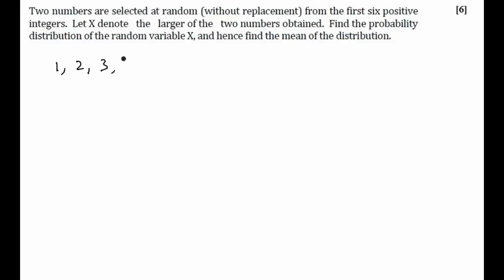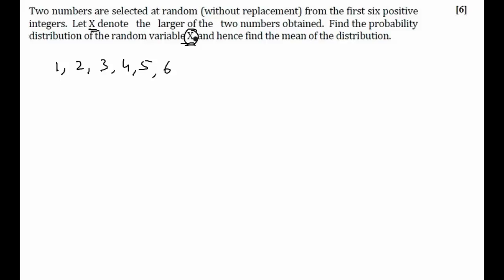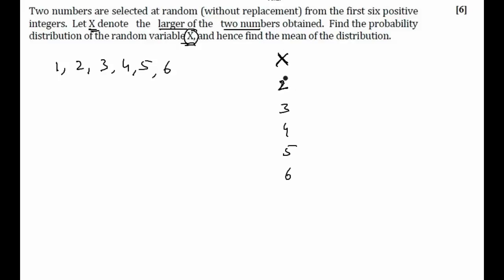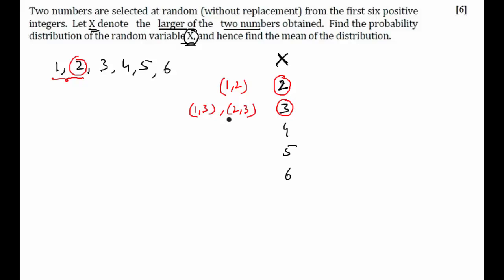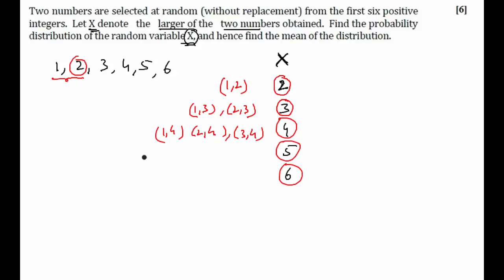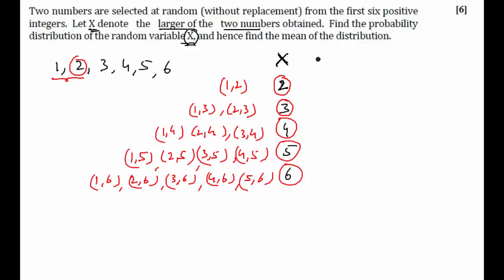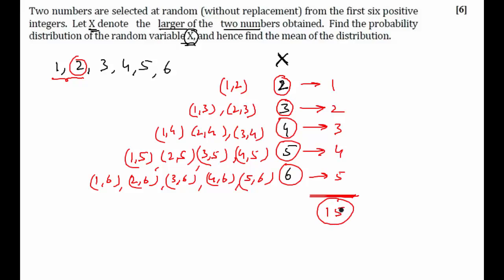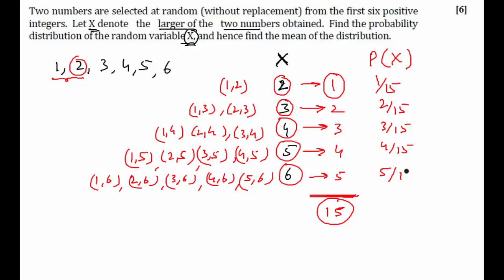CBSE Board Papers Class 12 - 2014 - Mathematics - Question 26 b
Question  - Two numbers are selected at random (without replacement) from the first six positive
integers. Let X denote the larger of the two numbers obtained. Find the probability
distribution of the random variable X, and hence find the mean of the distribution.